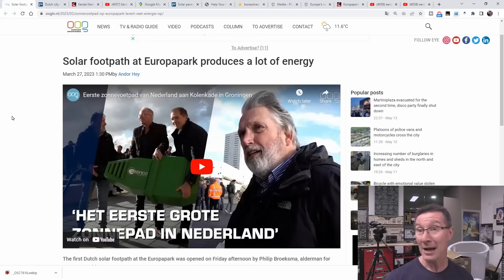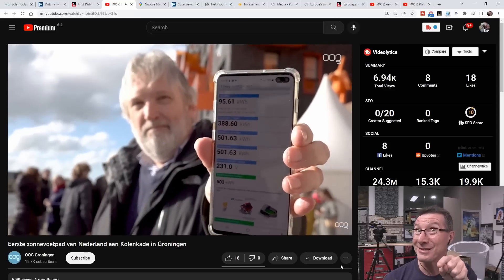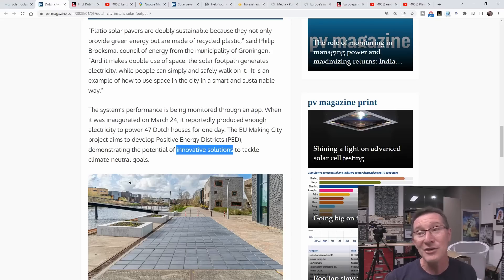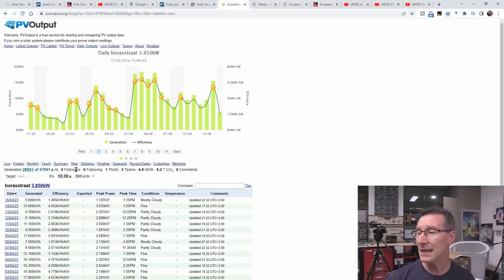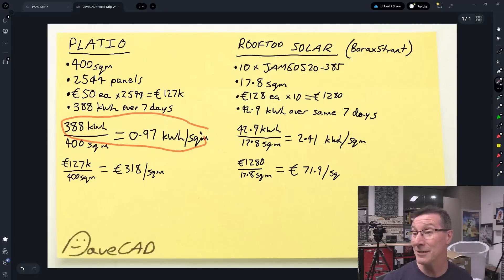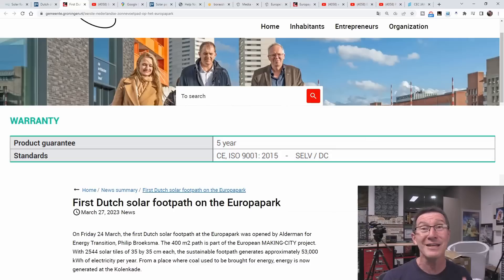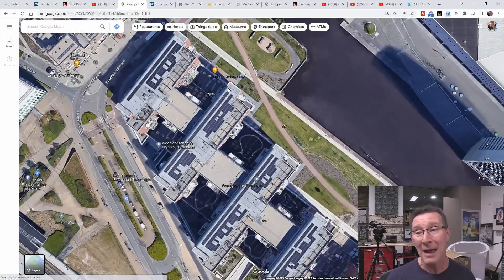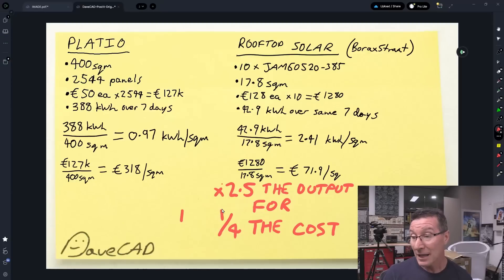EEVblog 1544 - Platio Solar Pavement BUSTED!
Let's BUST the new Platio Solar Pavement installation in the Netherlands using thier OWN production data on launch day! LOL
PLUS a Solar Roadways UPDATE!

00:00 - Platio Solar Pavement in the Netherlands BUSTED!
02:15 - The launch day unveiling video
03:43 - The location in Groningen. Absolutely nowhere else for panels, LOL
05:41 - We've BUSTED Platio before! The Spanish installation.
06:41 - BUSTING the numbers with DaveCAD
11:17 - The numbers are just embarrassing!
12:58 - Embodied energy anyone?
14:45 - Anyone remember the Dutch Solaroad project?
16:03 - Solar Freakin Roadways UPDATE
17:29 - ANOTHER ONE in the Netherlands? SERIOUSLY?
18:55 - I was WRONG, it's worse, way worse.